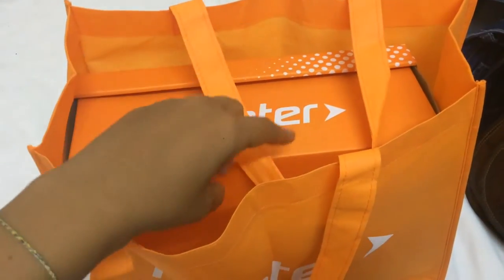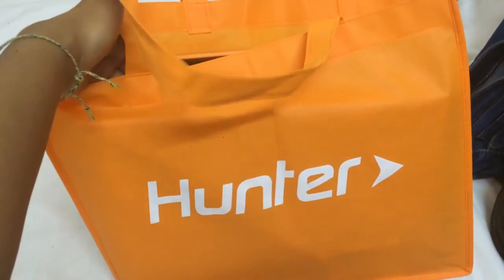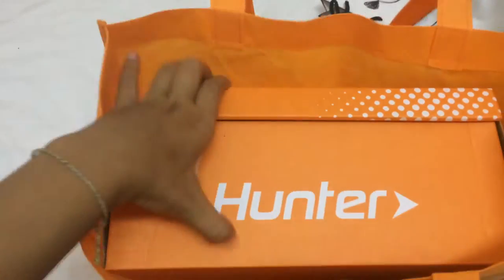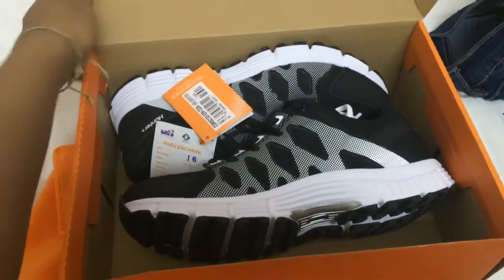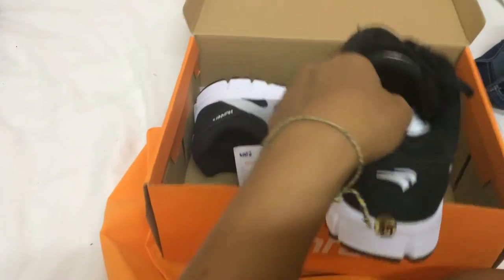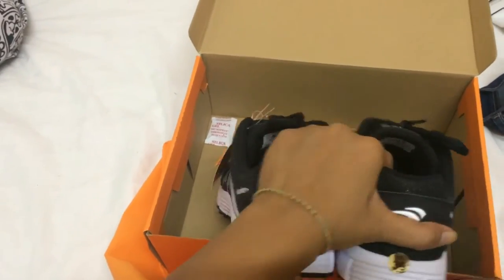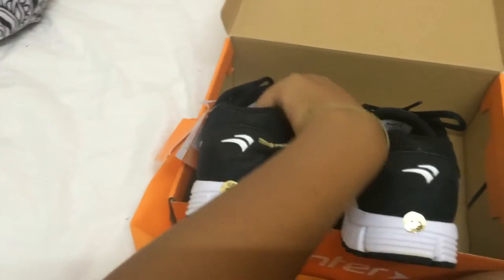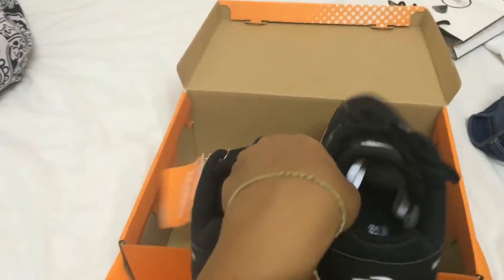Unboxing Biti's Hunter Running Shoes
It's love at first sight. I have never had black running shoes before nor have I bought shoes in Vietnam. When I tried them at the store for the first time, I felt that they were made just for me. 😋 I have recently run quite a lot with friends, so getting comfortable running shoes really matters to me.

I announced to my Vietnamese friends that I wanted very affordable ones so they took me to Biti's. By the way the store is ubiquitous in Saigon.